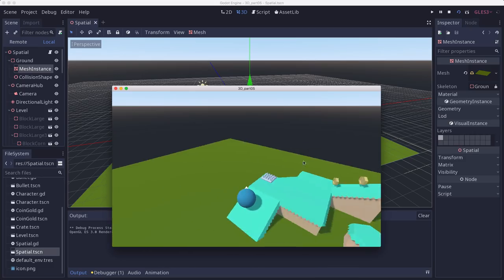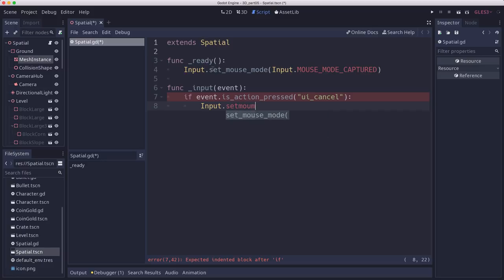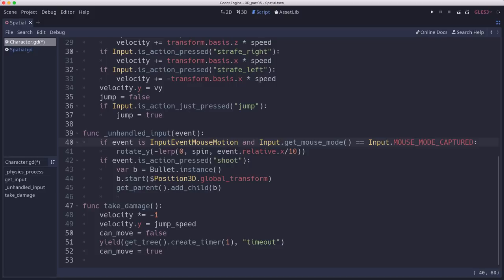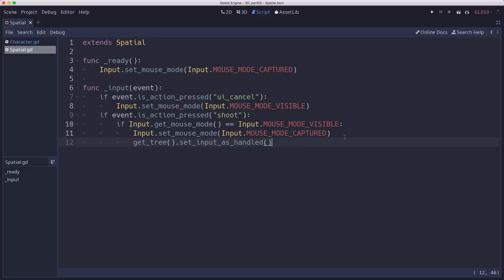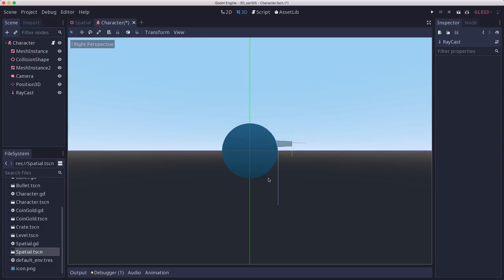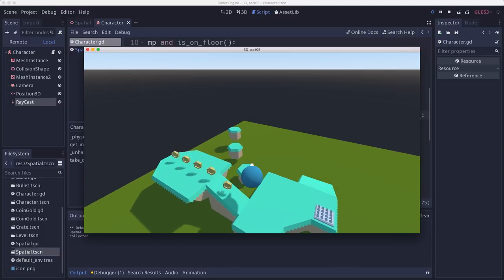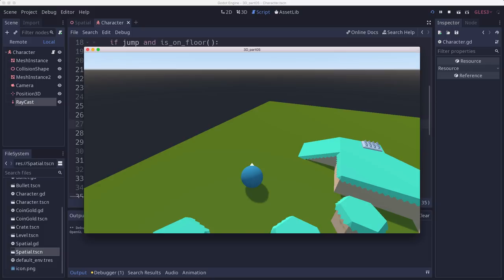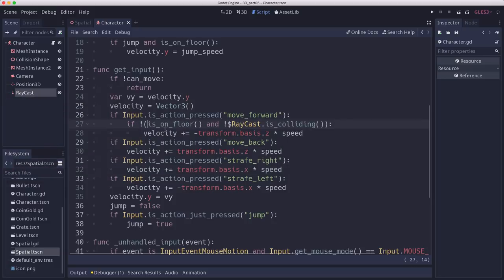Godot 101: Intro to 3D (part 5): Edge Detection and Mouse Capture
In this part: capturing the mouse in the game window, and edge detection (don't fall off cliffs!).